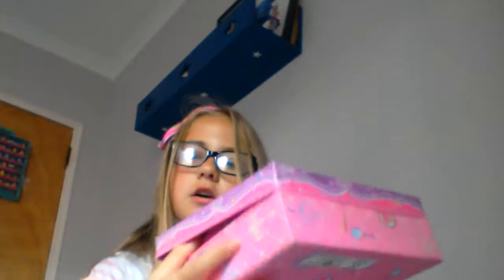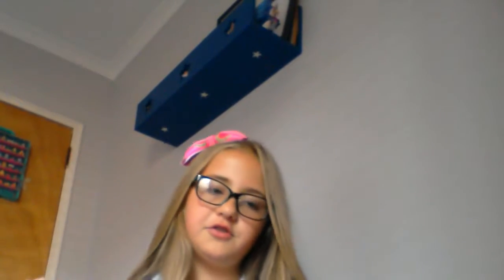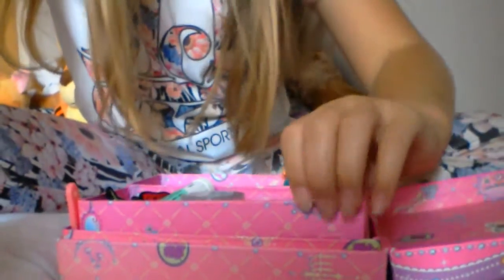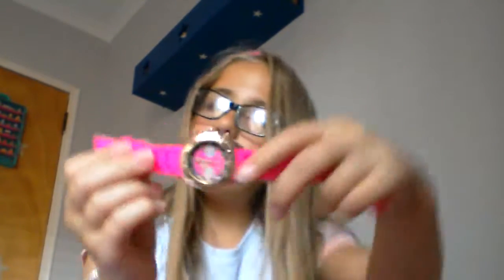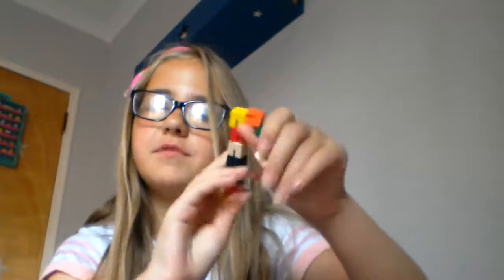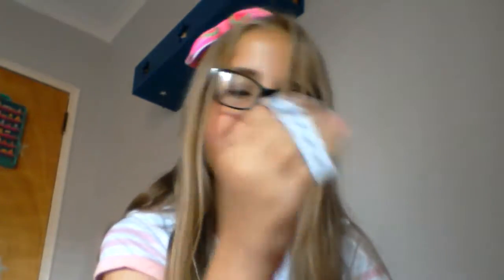What's inside the pink box???